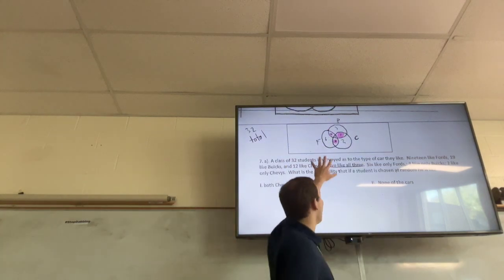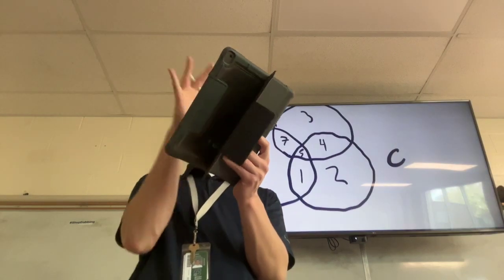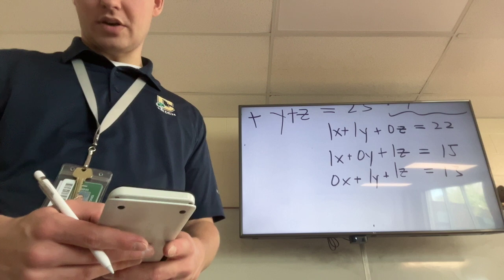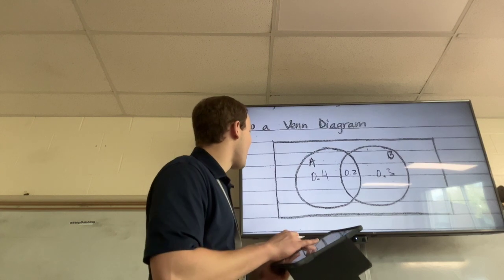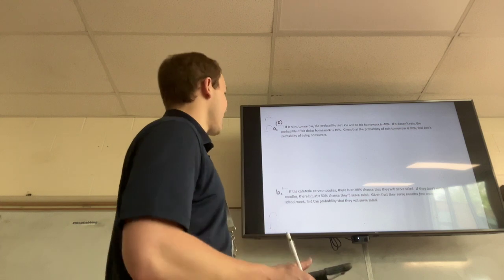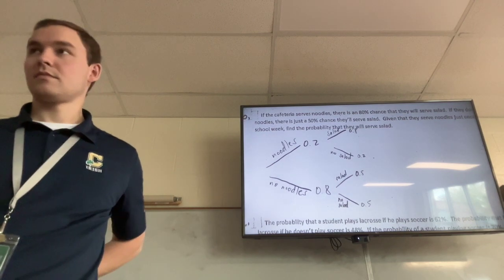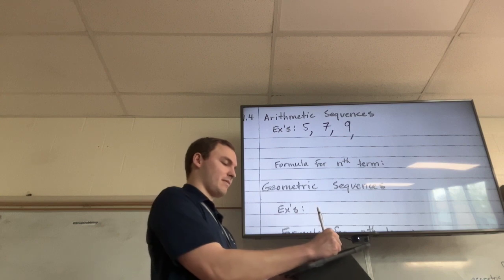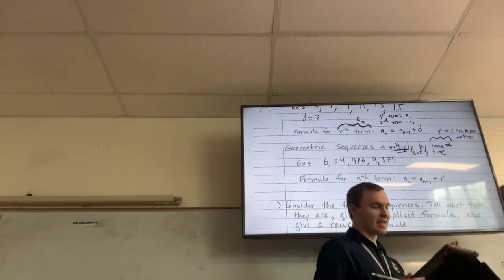precal academic Wednesday May 3rd (end of 9.3 notes and beginning of 9. 4)